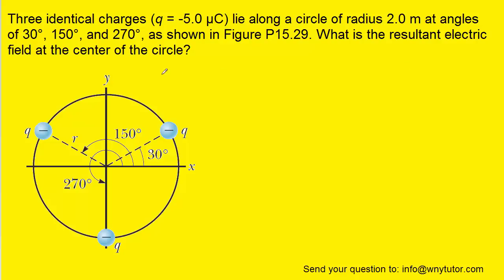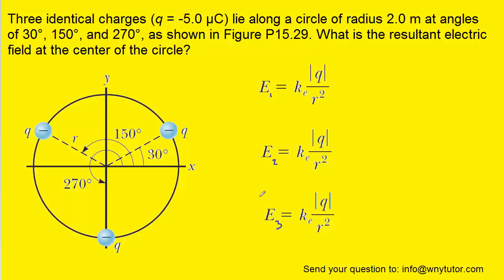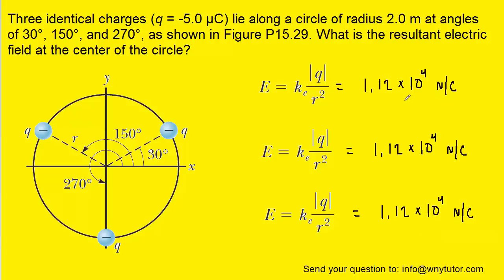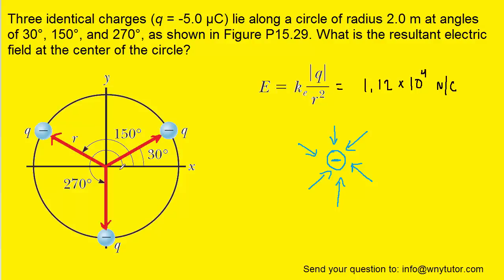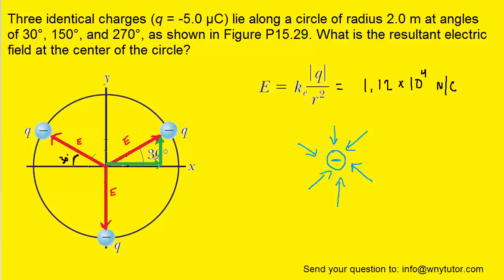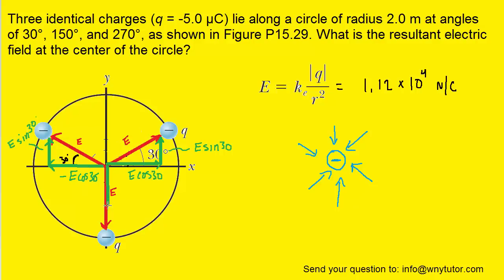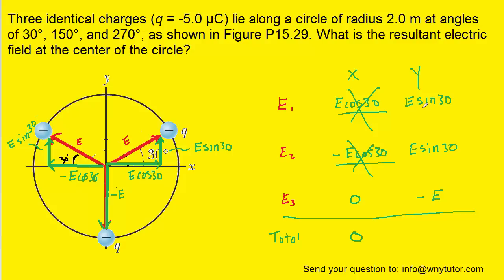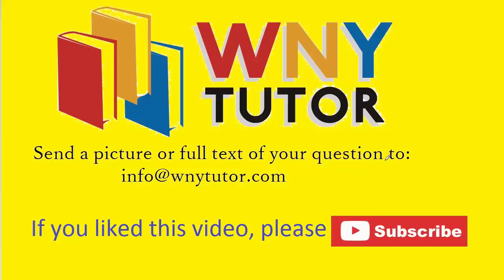Three identical charges (q = -5.0 µC) lie along a circle of radius 2.0 m at angles of 30°, 150°, and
Three identical charges (q = -5.0 µC) lie along a circle of radius 2.0 m at angles of 30°, 150°, and 270°, as shown in the figure. What is the resultant electric field at the center of the circle?